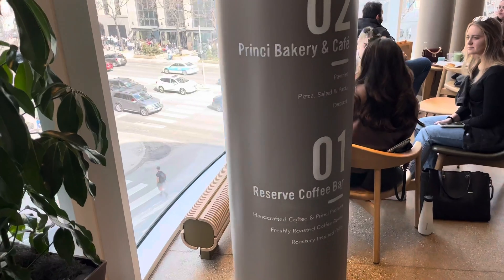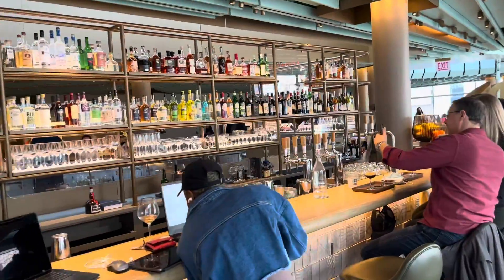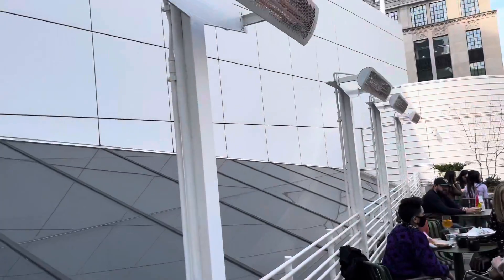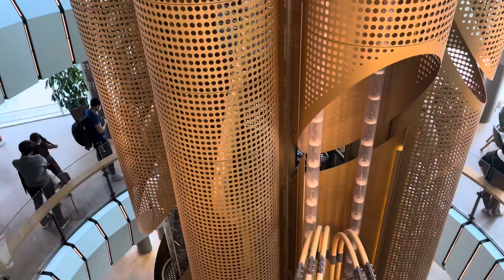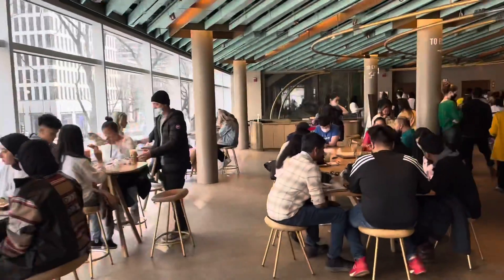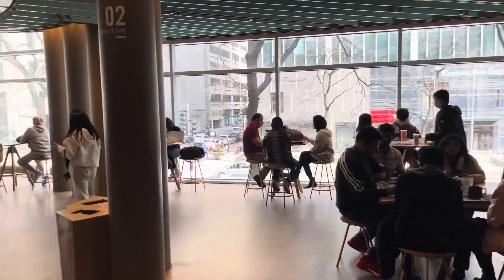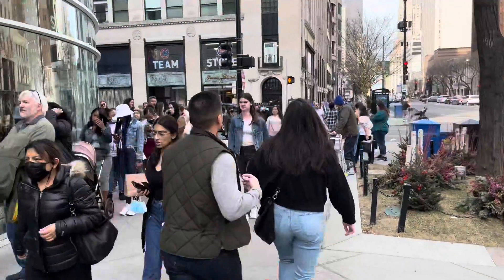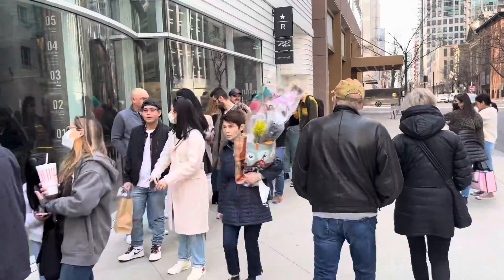35000 Sq ft World’s Largest Starbucks Reserve Roastery at Michigan Avenue Chicago 2022 [4K]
Hello everyone
In today’s vlog I am at my Favourite coffee outlet which is Starbucks and not just any Starbucks but the LARGEST STARBUCKS IN THE WORLD which is in the city of Chicago
This Starbucks outlet is 35000 and 5 Floors and is the best I have ever seen
So guys enjoy the vlog